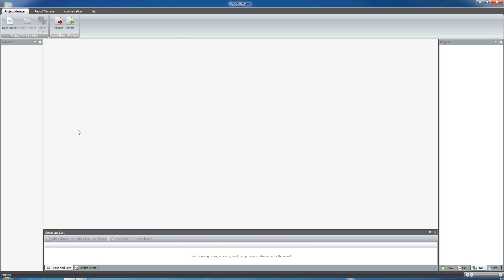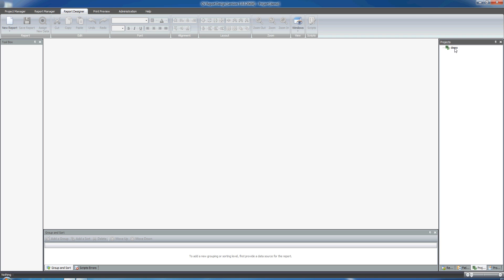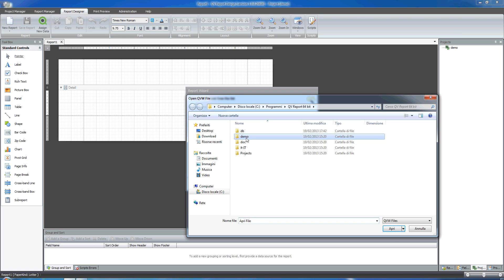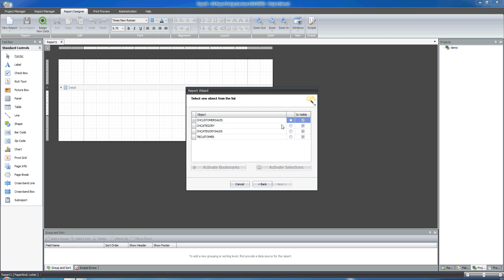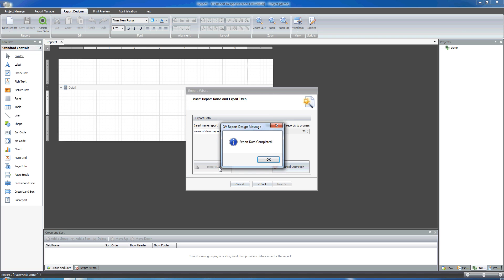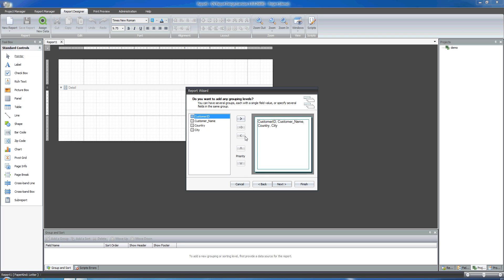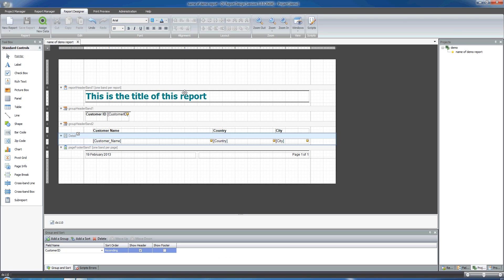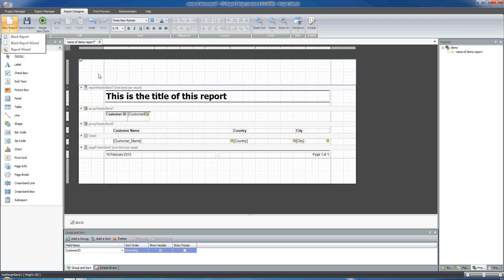01 QV Report Videos The Report Wizard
This video shows how to create a report from scratch using the Report Wizard with QV Report: a guided procedure that lets you connect to a QlikView file, extract data and display it in the report grid.